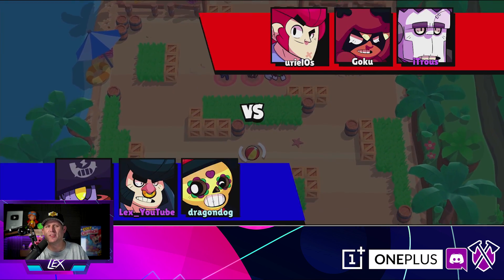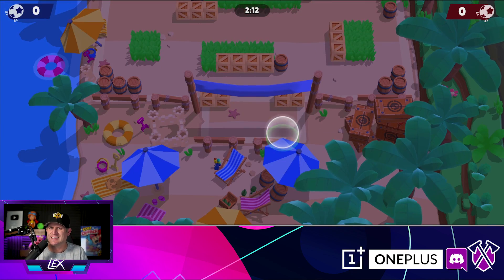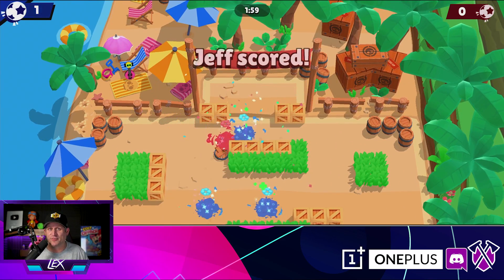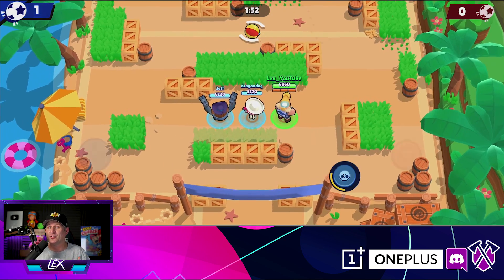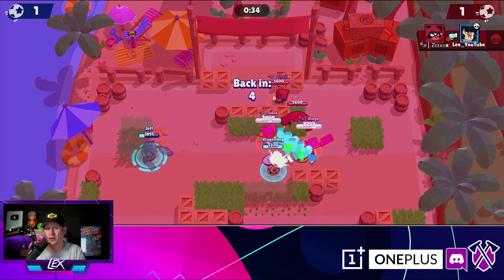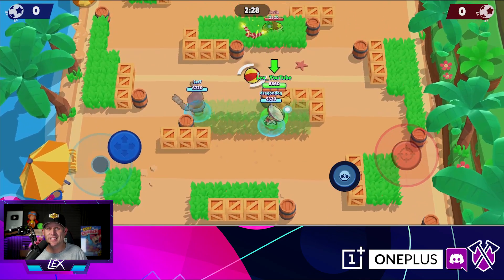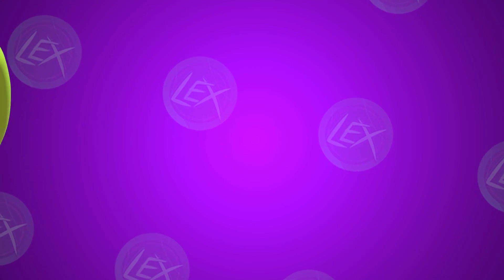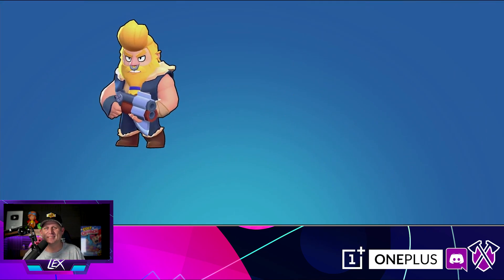Bull 1v1 vs EVERY Brawler | Can ANYONE take him down?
Today we pit Bull 1v1 vs EVERY Brawler in Brawl Stars.  Is there any Brawler strong enough to take him down?  We try to beat him straight up as well as bust out all sorts of Supers, and crazy strategies!

SOCIAL MEDIA!